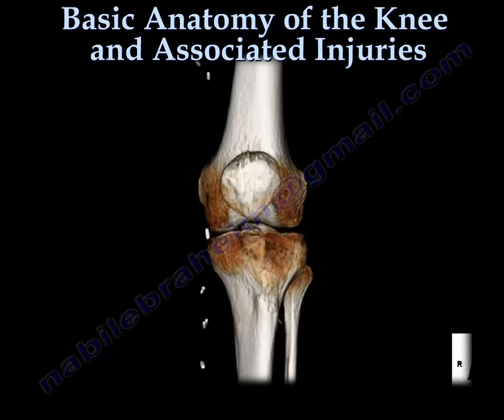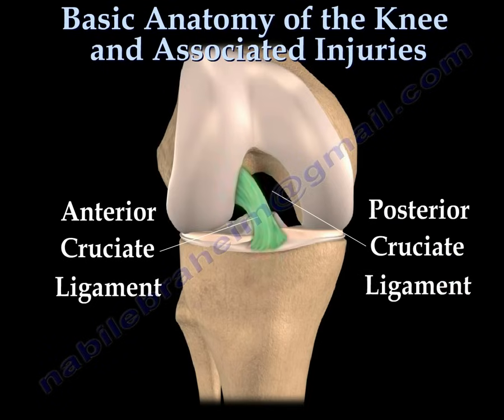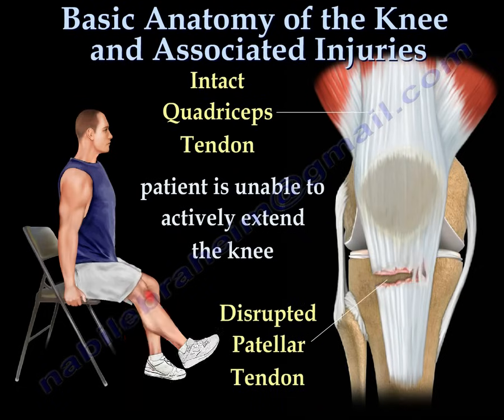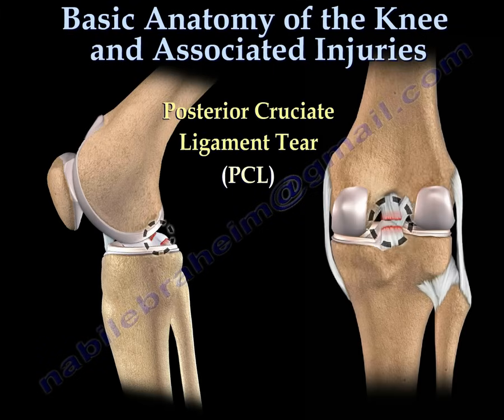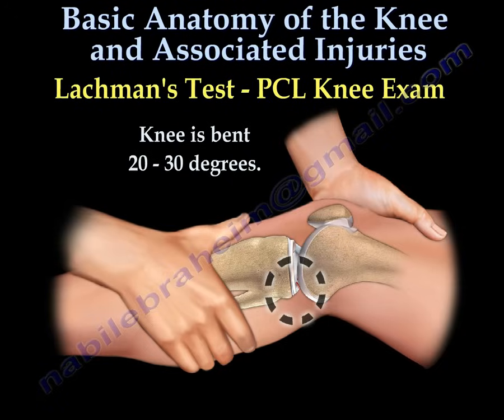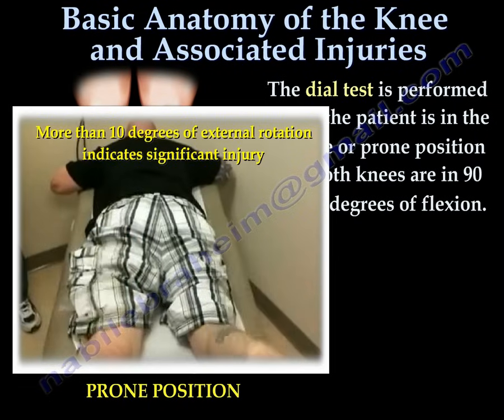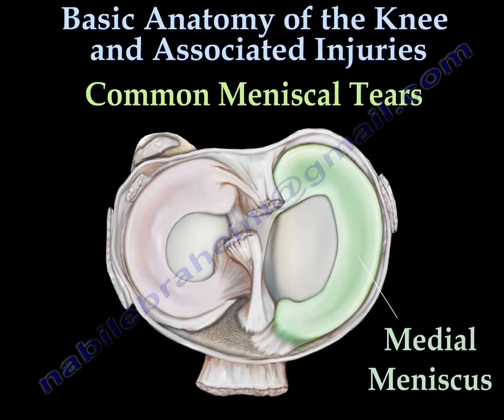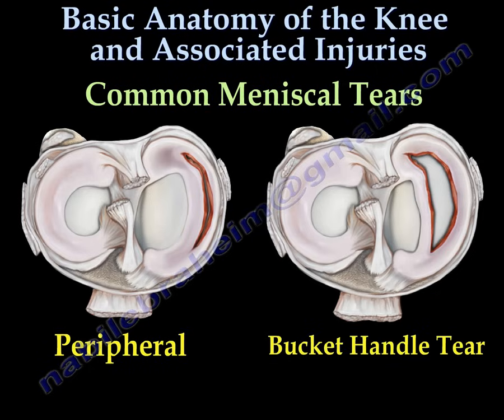Knee injury ,Injuries - Everything You Need To Know - Dr. Nabil Ebraheim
Dr. Ebraheim’s educational animated video describing the anatomy and associated injuries of the knee joint.
 Disrupted quadriceps
•Patient is unable to actively extend the knee.
The most common cause of ACL ruptures:
•Traumatic force being applied during twisting motion.
•Side stepping or landing from a jump.
Patient complains of:
•Immediate pain
•Knee giving way
•Swelling
Aspiration of the knee
•If aspiration of the knee joint shows evidence of blood within the joint there is 75-80% chance of ACL and meniscal injury.
Lachamn’s test- ACL knee exam
•Knee is flexed at 30 degrees.
•ACL tear of the knee is identified by pulling on the tibia and examining the frontward motion of the lower leg in comparison to the upper leg.
Radiological exam – ACL
•MRI of the knee joint shows bone lesions or bruising associated with tears of the ACL. Injury is found in the typical location; middle of the femoral condyle and posterior part of the tibia laterally.
Posterior cruciate ligament tear (PCL)
•Common cause of injury is a bent knee hitting a dashboard in a car accident.
Tibial Sag Test –PCL knee exam
Quadriceps active test-PCL knee exam
•The examiner stabilizes the leg of the patient and then the patient is asked to actively contract the quadriceps muscle.
•The tibia is seen actively reduced from the posterior subluxed position.
Lachman’s test-PCL knee exam
•Knee is bent 20-30 degrees.
•The posterior drawer test is carried out while the patient is in a supine position and the knee is flexed to 90 degrees.
•The amount of translation of the tibia relative to the femur is observed.
The dial test is performed while the patient is in the supine or prone position and both knees are in 90 and 30 degrees of flexion. More than 10 degrees of external rotation indicates significant injury.
Common meniscal tears
Symptoms include
•Knee pain
•Pain with straightening the knee
•Swelling
•Locking
•Weakness